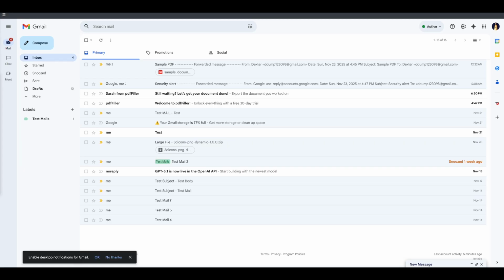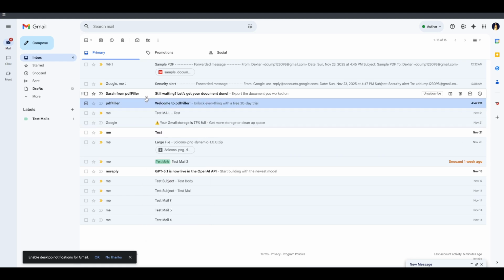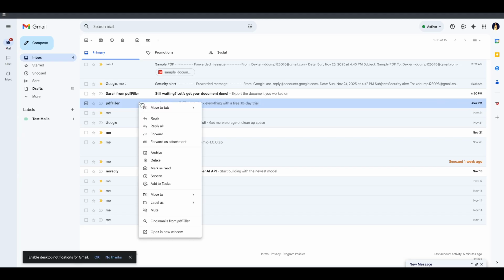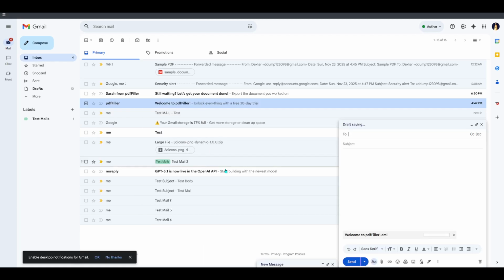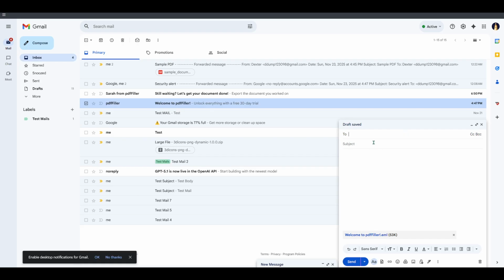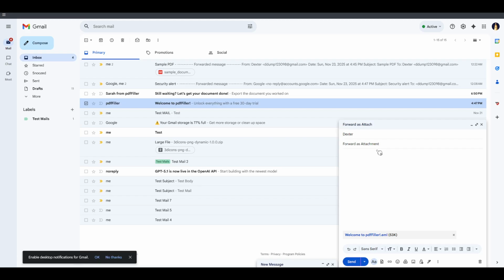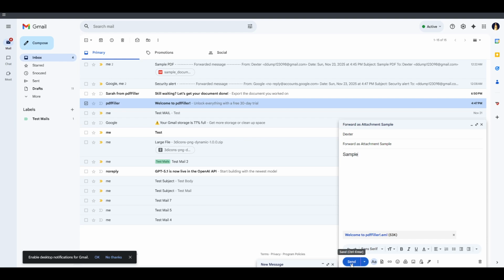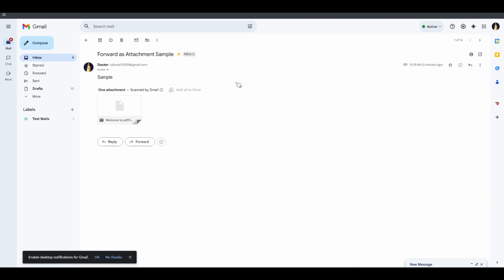How to Forward an Email as an Attachment in Gmail | Step-by-Step 2025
Learn how to forward an email as an attachment in Gmail with this step-by-step guide. See exactly how to select messages, attach them as .eml files, and send them for troubleshooting, records, or audits. Perfect for office users, support teams, and anyone who needs to share full email details in 2025.